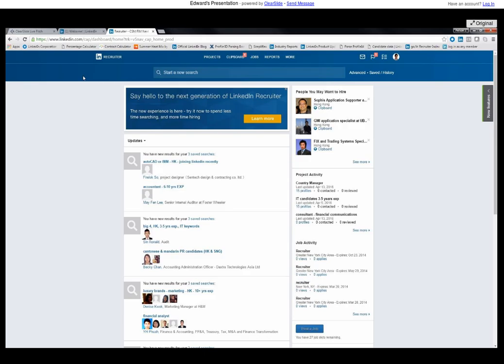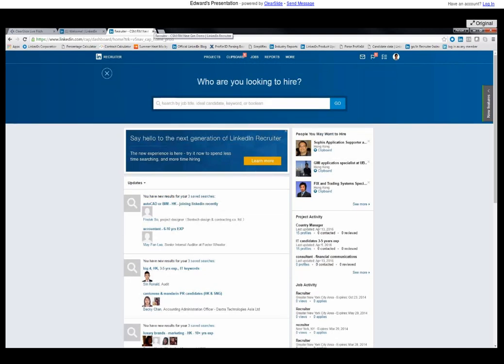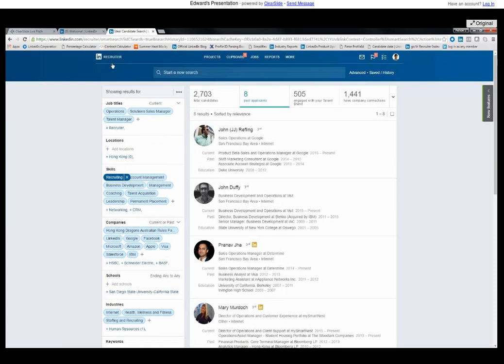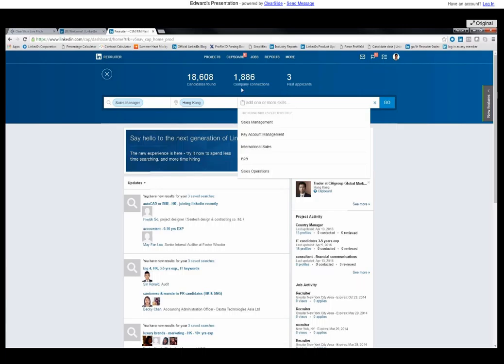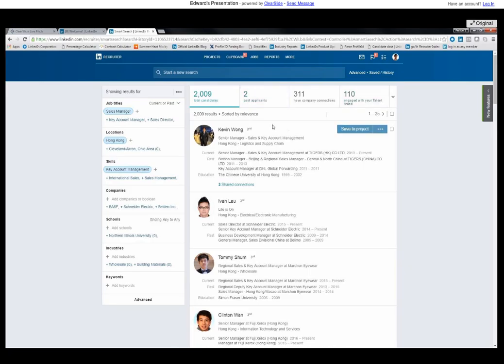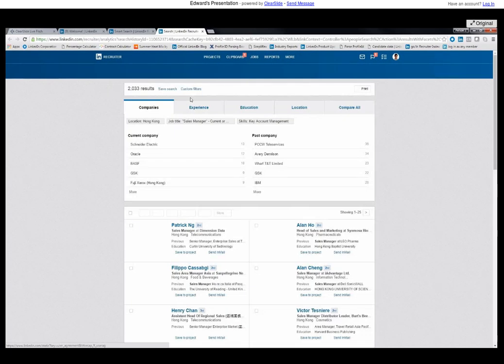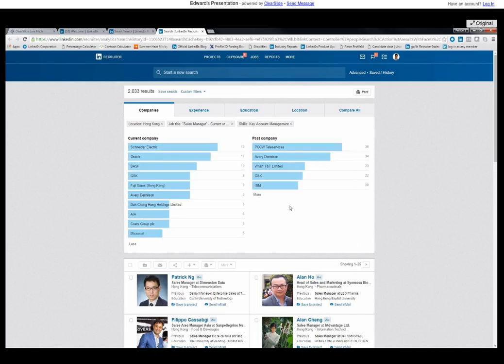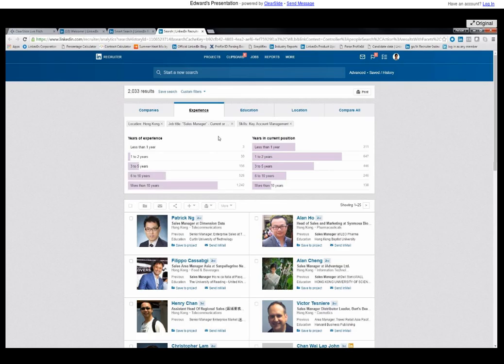Linkedin Recruiter - Next-Gen is coming - How to Benefit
Why be excited about the Next Generation of Linkedin Recruiter? You've come to the right place. Find three reasons as well as a bonus benefit.